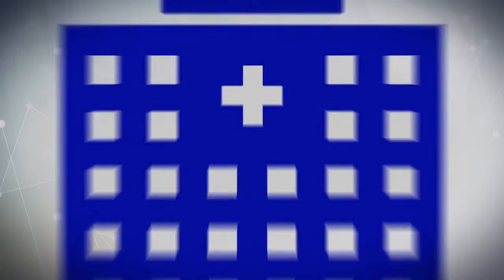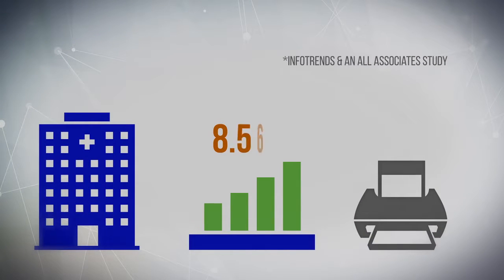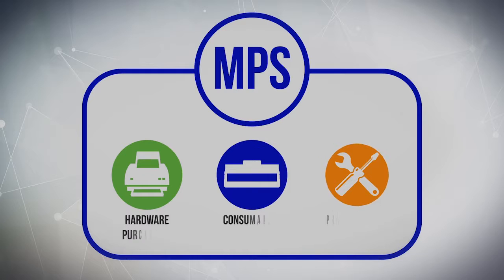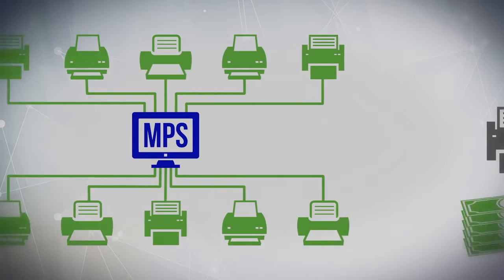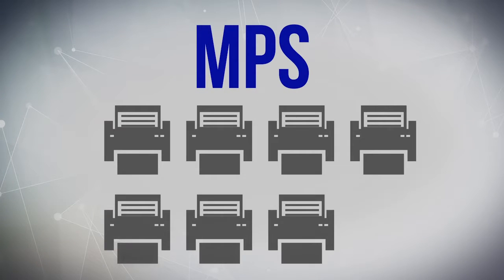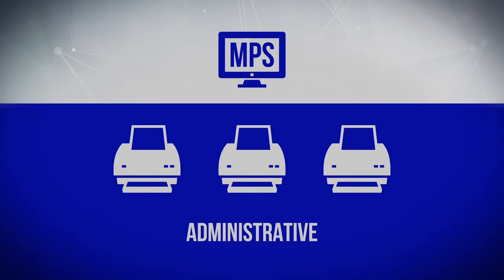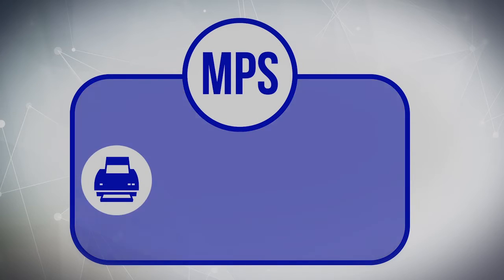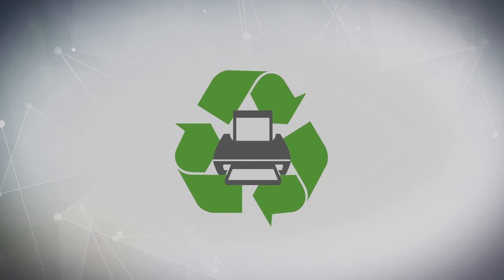Monster Technology Healthcare MPS Video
We provide document management solutions and managed print services for the healthcare industry that will improve their workflows and ensure that they are HIPAA compliant.  With offices in Los Angeles and Reno.